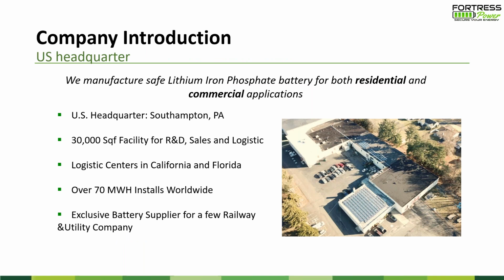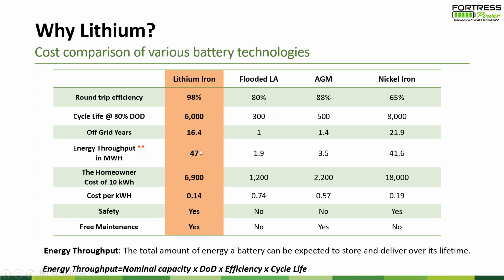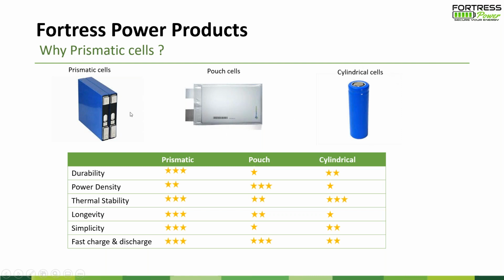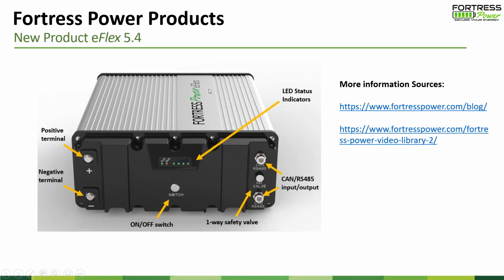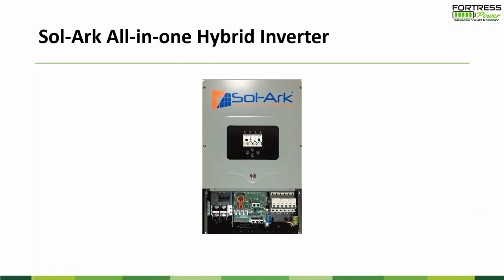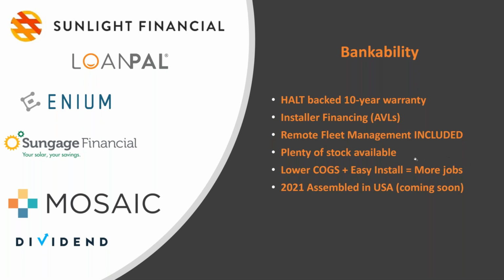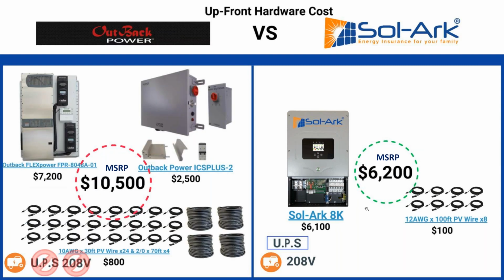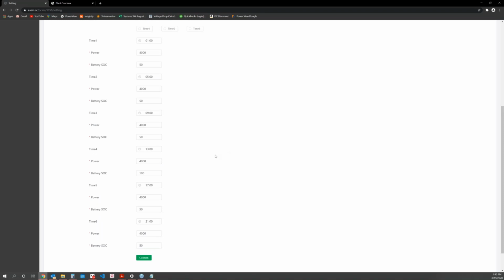Fortress Power and guest host Sol Ark Webinar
Fortress Power's webinar with out special guest host, Sol-Ark!
Topics of discussion include:
• Scalable & Easy to Install Solution
• Fulfill many different battery applications
• 10 year warranties available with low $/kWh